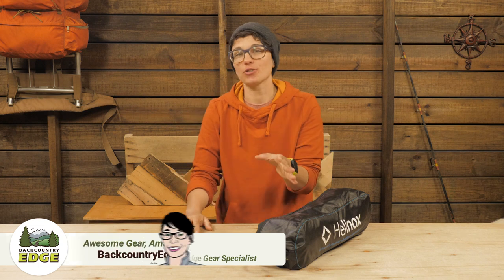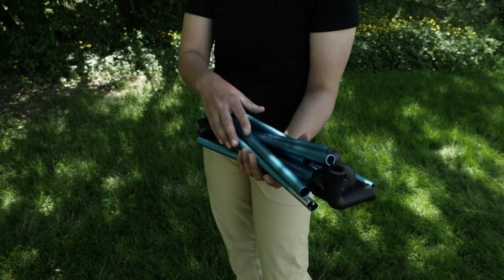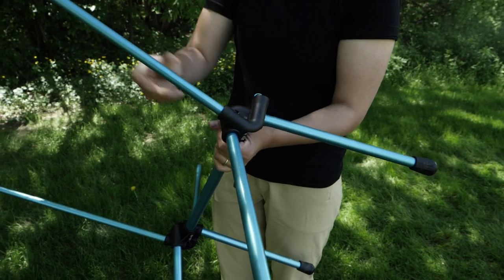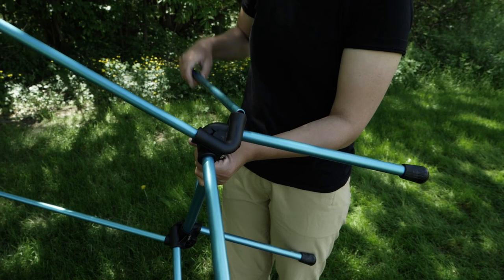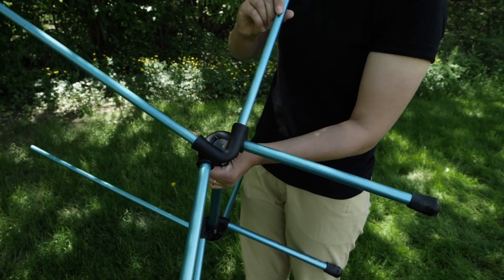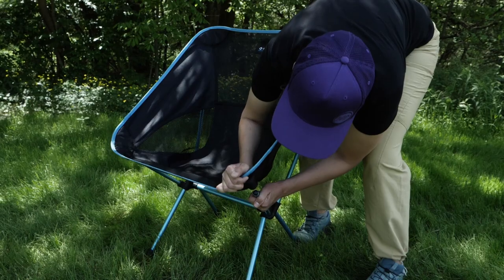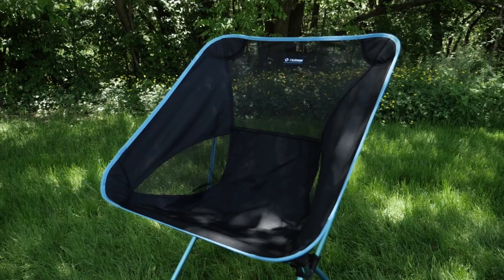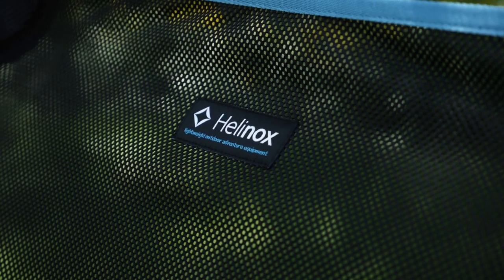Helinox Chair One XL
Item: HNXPC204M